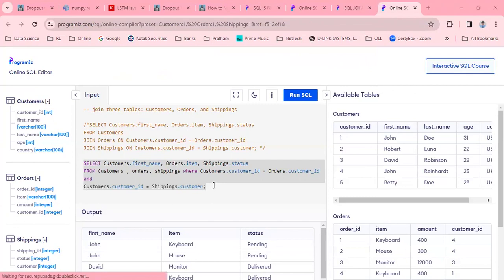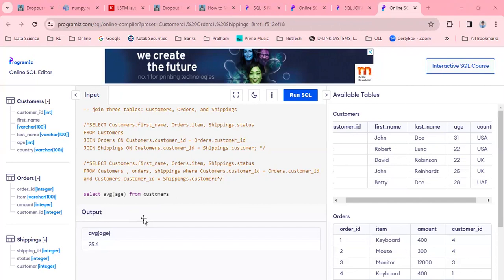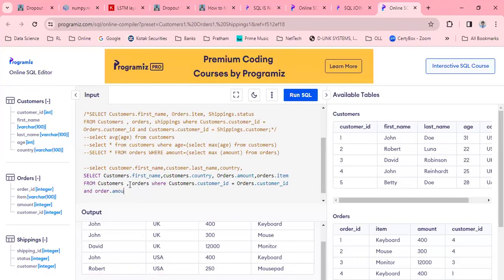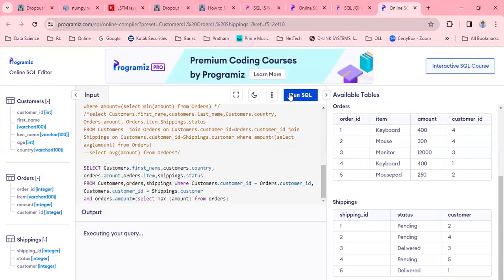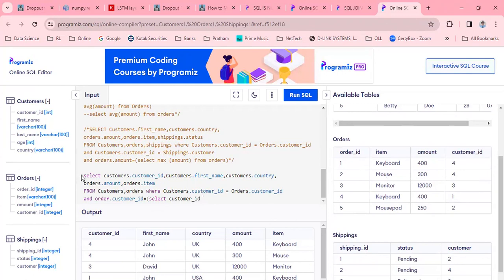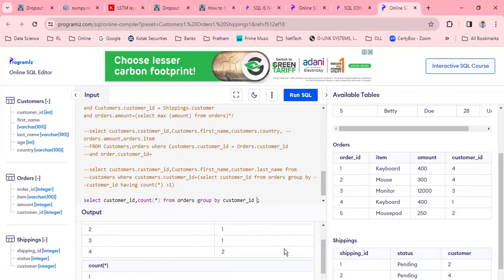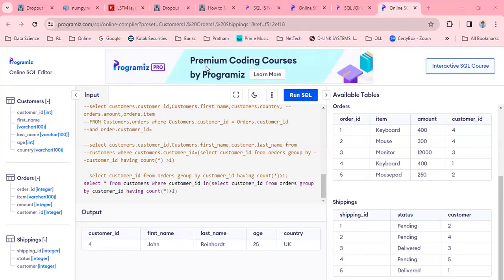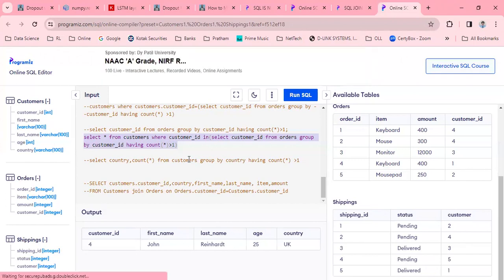SQL - Class 3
Welcome to Class 3 of SQLForDataScience by Certybox!

Are you ready to embark on an exciting journey into the world of data manipulation and analysis? In this introductory class, we'll lay the foundation for your SQL skills, equipping you with the tools you need to excel in the field of data science.

Join us as we explore the fundamental concepts of SQL, from querying databases to filtering and sorting data. Through engaging tutorials and hands-on exercises, you'll gain a solid understanding of how SQL is used to extract valuable insights from datasets.

Whether you're a beginner eager to learn the basics of SQL or a seasoned data professional looking to refresh your skills, Class 1 of SQLForDataScience is the perfect starting point for your journey.

Don't miss out on this opportunity to take the first step towards mastering SQL for data science. Join us at Certybox and let's dive into the fascinating world of data together!